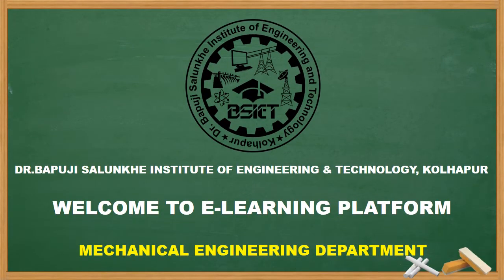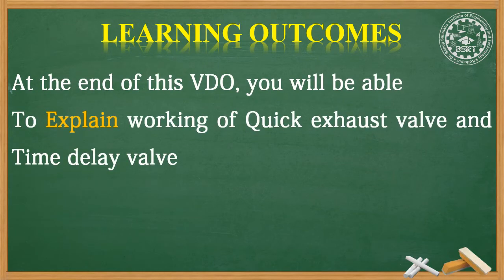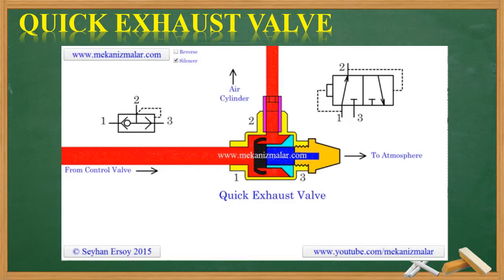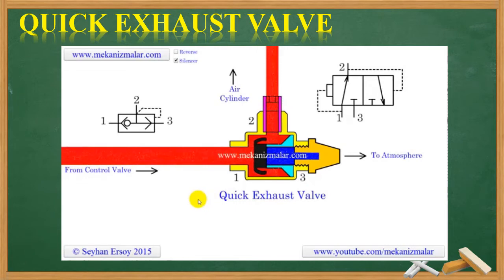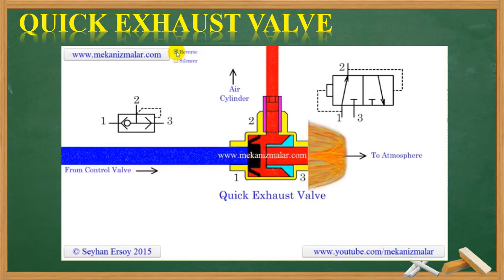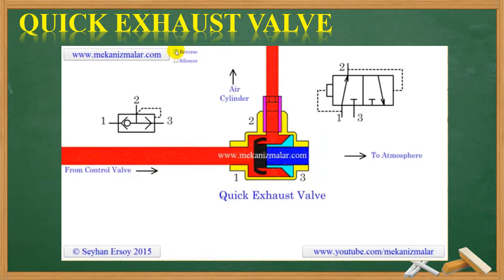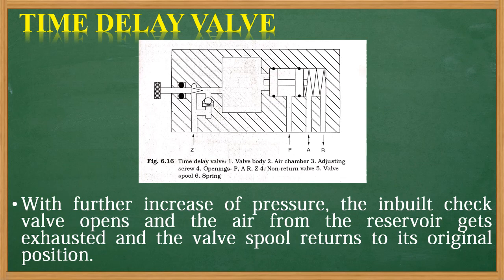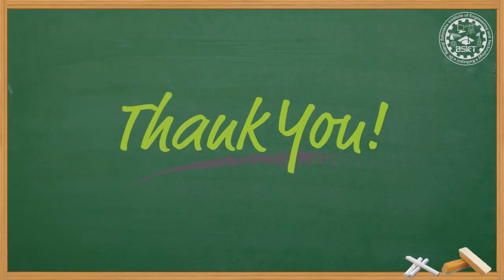22655_IHP_Ch04_L03 - Quick Exhaust Valve and Time Delay Valve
In this VDO we will learn,
Construction & Working of Quick Exhaust Valve and Time Delay Valve